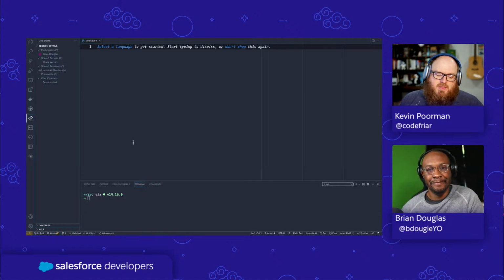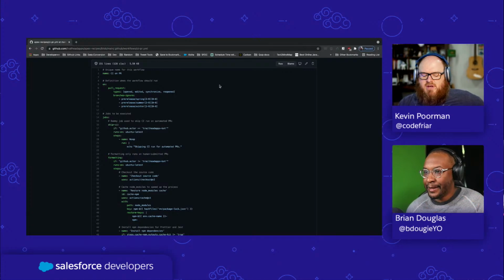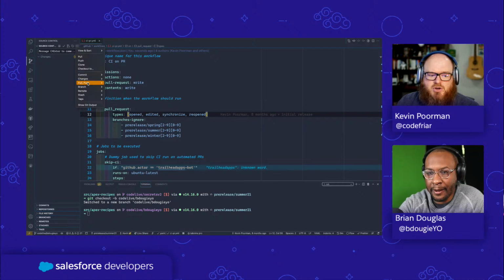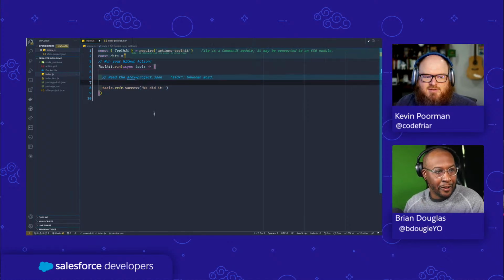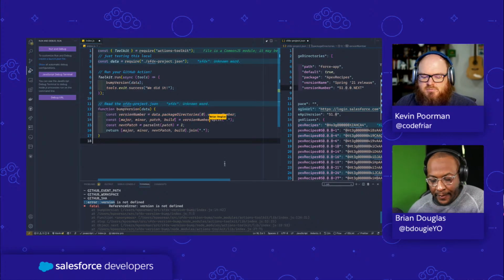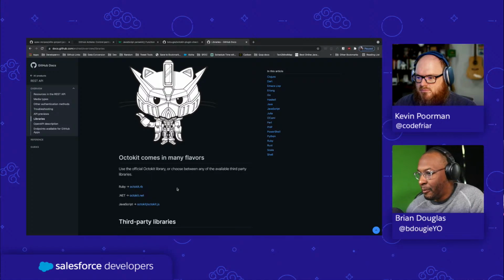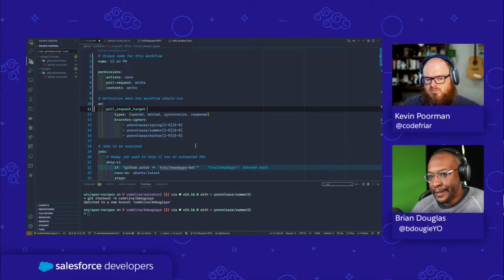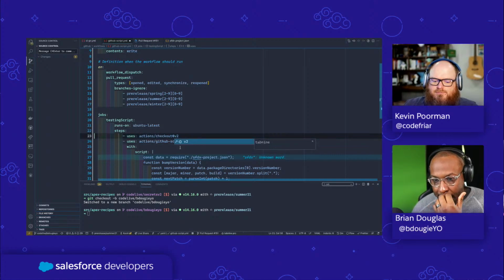Github Actions | codeLive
Github actions make up a powerful CI toolchain. Join Bdougie and I as we dig into what Github Actions make sense for salesforce projects and how to use them